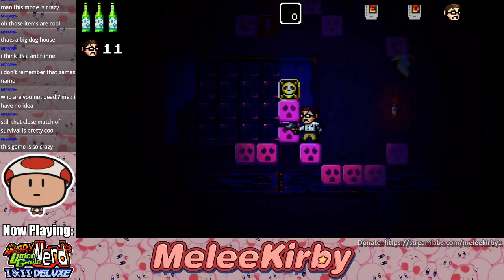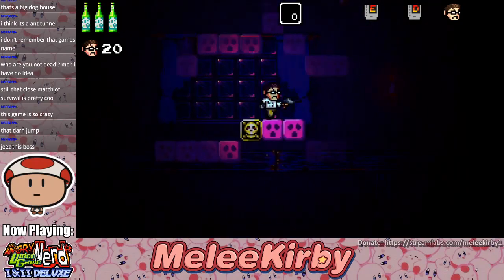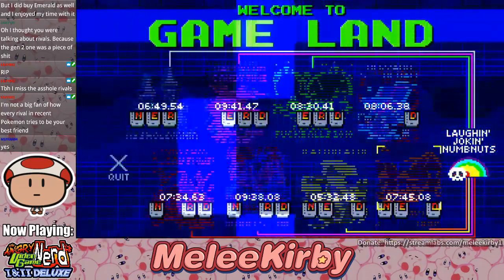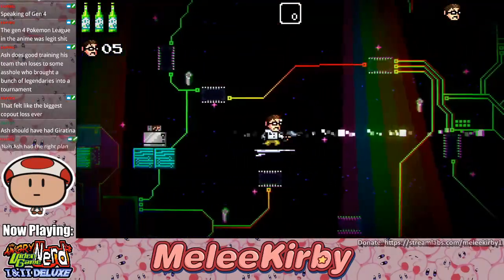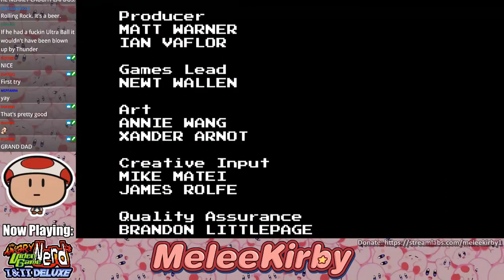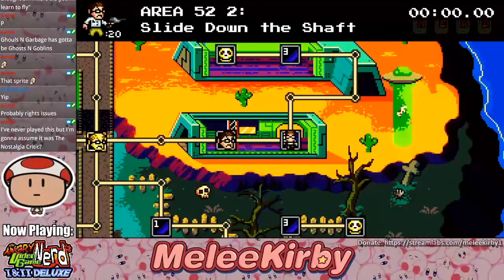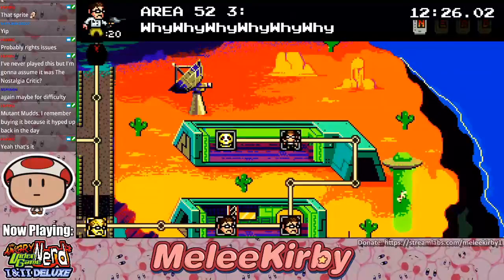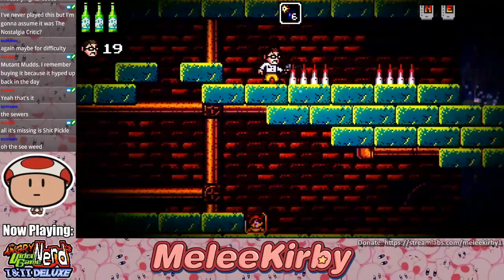Angry Video Game Nerd I & II Deluxe #2 | MeleeKirby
Laughin' Jokin' Numbnuts!

Intro by Anonymous.